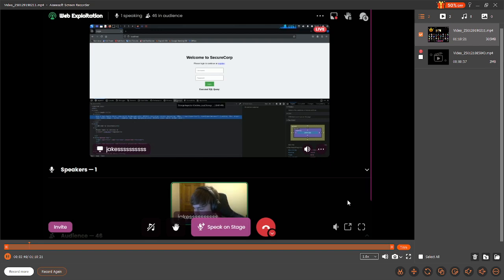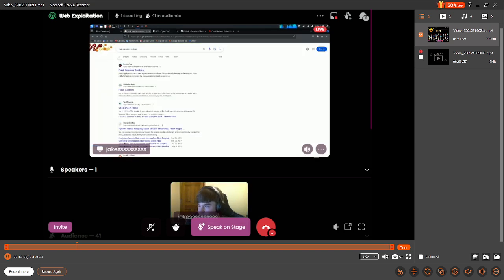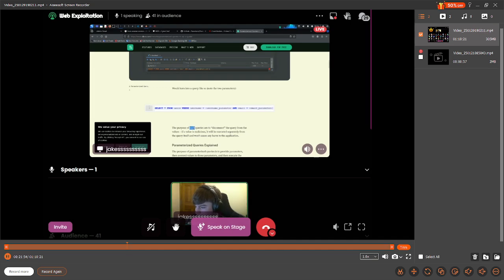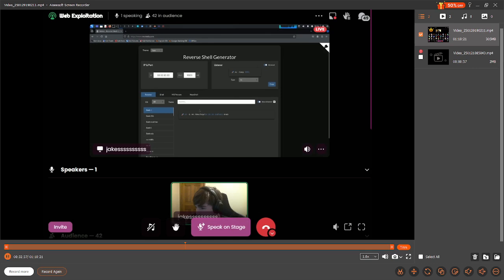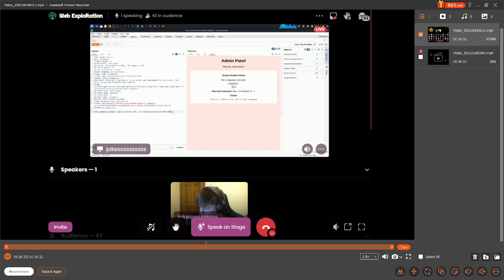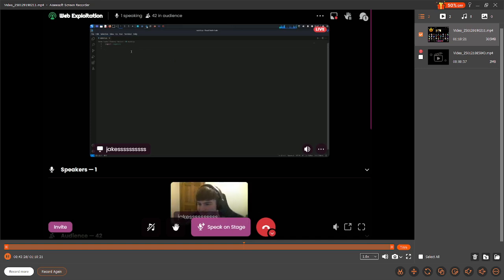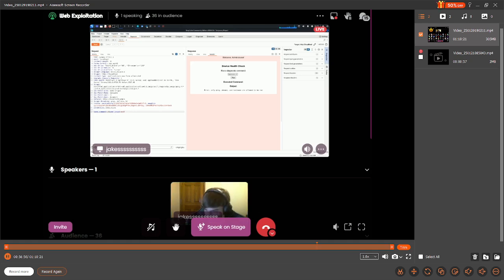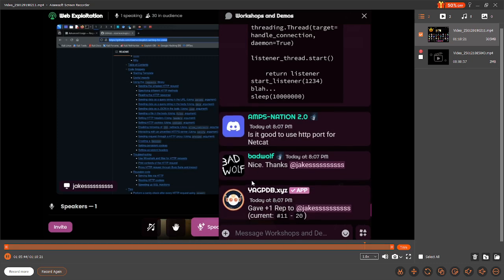Hack Smarter Workshop Series - Web Exploitation with Jakesssss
In this session, Jake will guide you through his methodology for tackling web CTF challenges, focusing on black-box web exploitation techniques. The workshop will feature an unreleased challenge machine, offering a unique opportunity to learn from a realistic, hands-on CTF scenario.
Don’t miss this chance to level up your skills! All you will need is a linux (ideally) or windows machine that has python flask and requests packages installed.